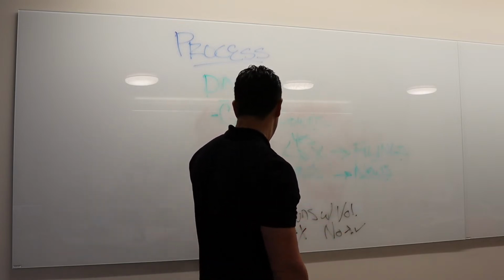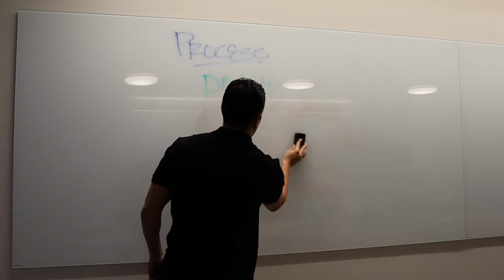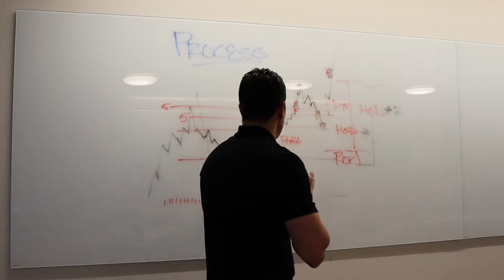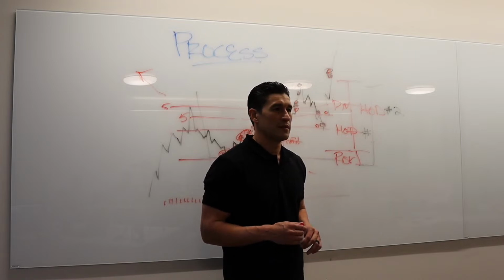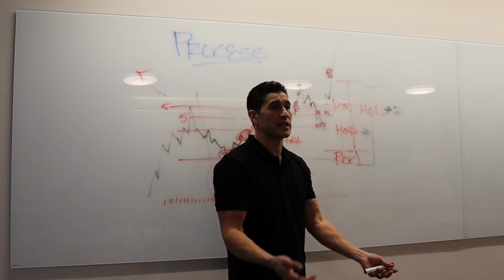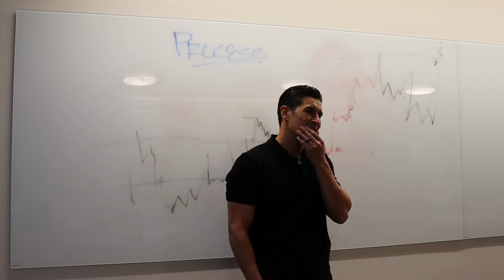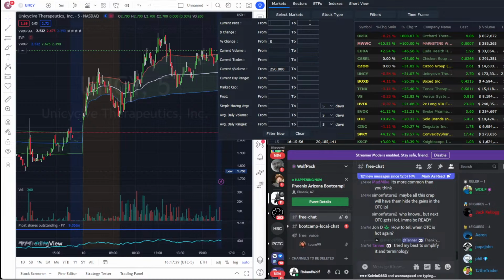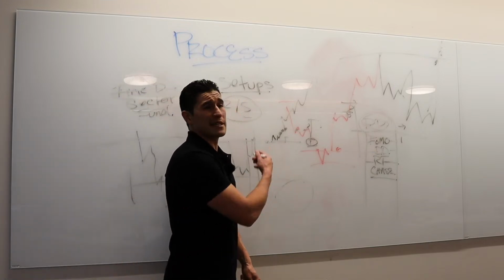Roland Wolf's Live Day Trading Masterclass - Part IV of IV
Enjoy Day 2 of This Day Trading Masterclass from Roland Wolf... A ton of gems here.  No gatekeeping!!

12 Hours or so in total of Free Trading Info, and a small but detailed insight into Roland's Trading Process!!

TRADING ALPHA is on Pre-Sale now! GIVING AWAY one-on-one instruction, and a bunch of other goodies. Spots limited

Join Roland Wolf for FREE PRE-market EVERY Monday morning in his FREE DISCORD

Did you know Roland trades live EVERY SINGLE DAY for his Wolfpack Students?